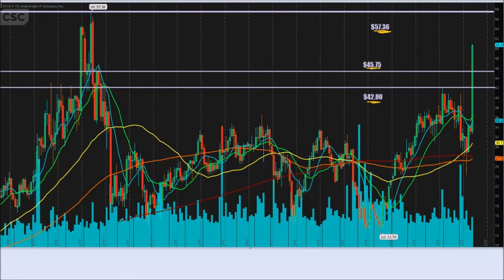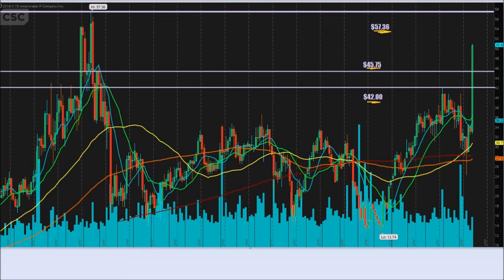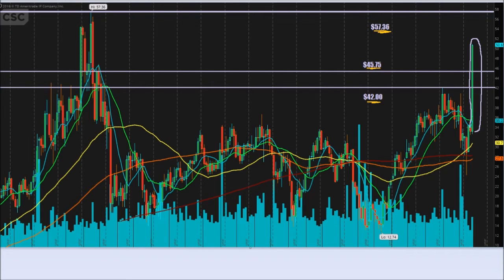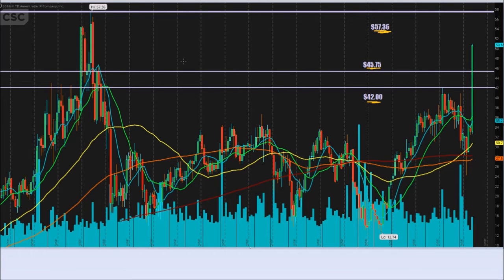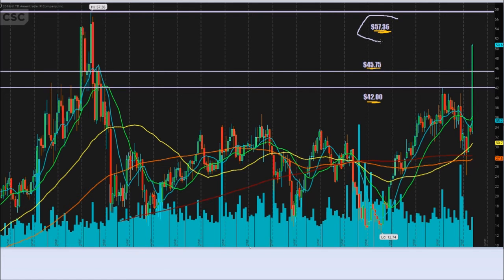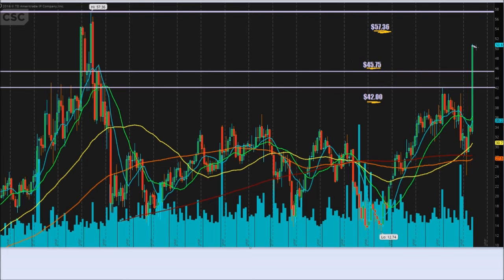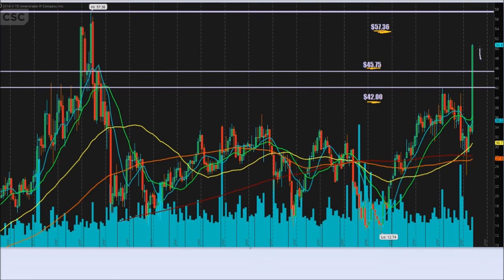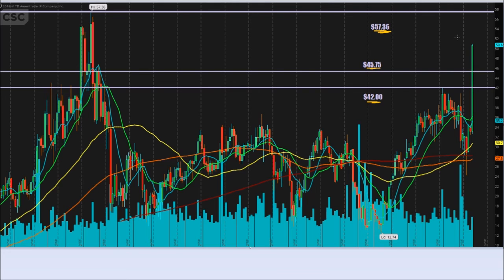$CSC - Computer Sciences Corp - Independent Analysis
Technical Analysis on $CSC.